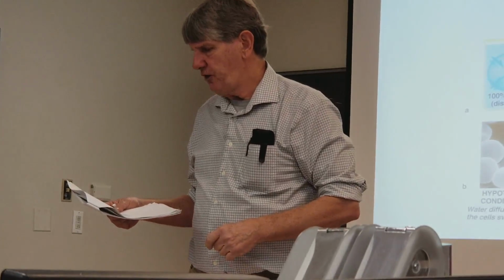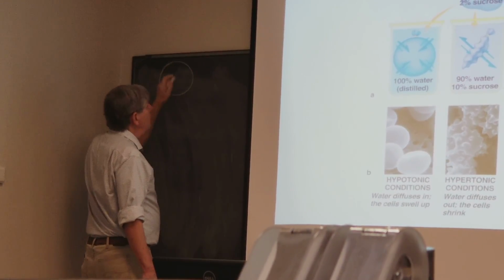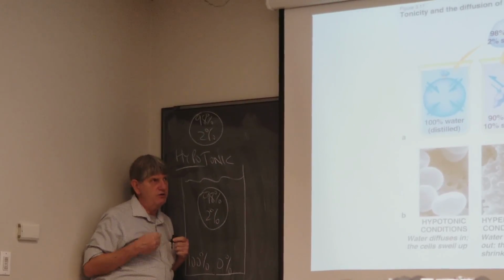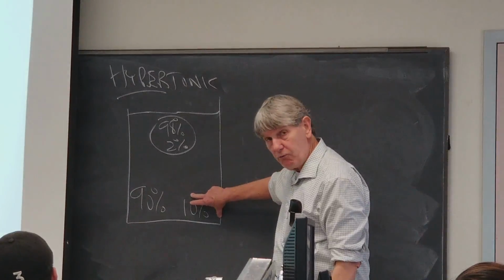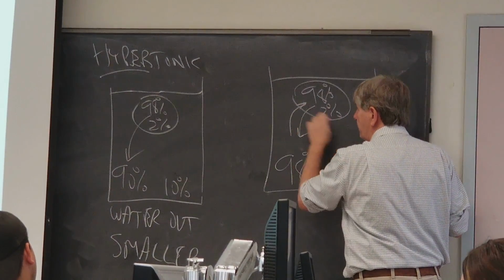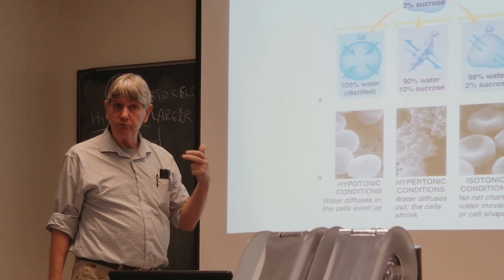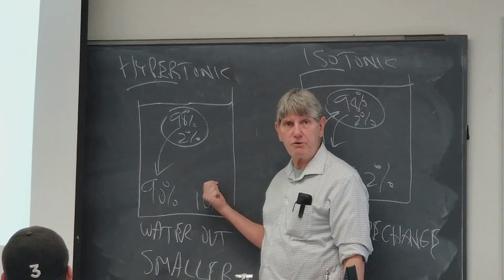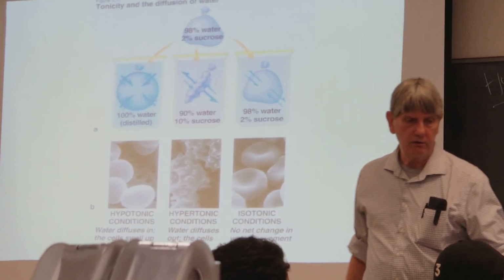Lecture 4 part 5